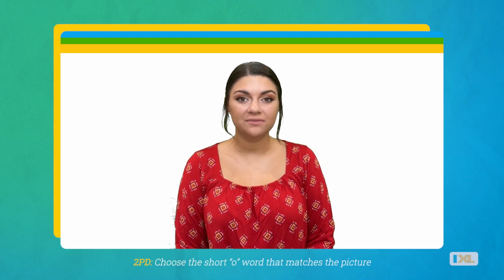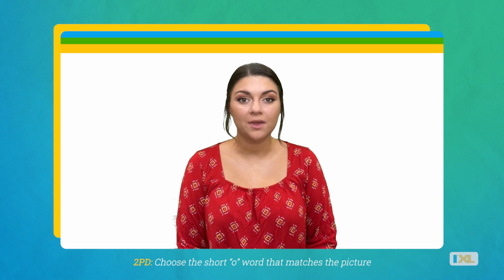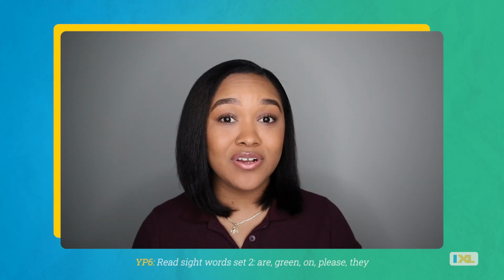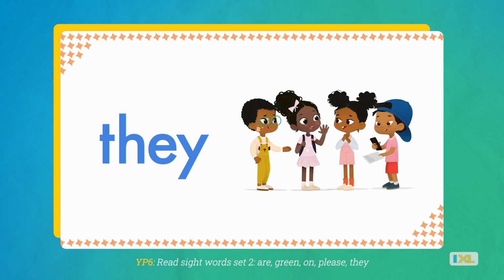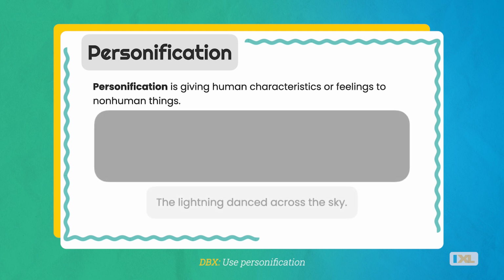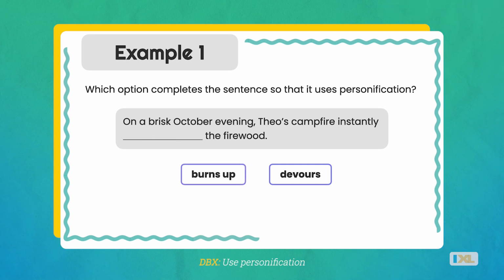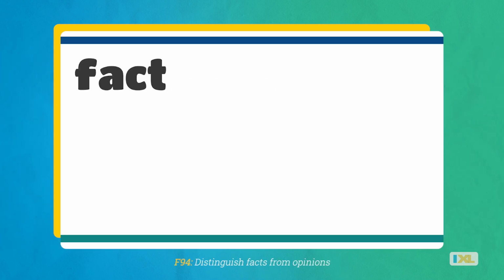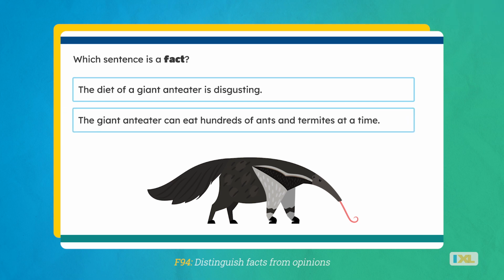Discover IXL ELA video tutorials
IXL’s ELA video tutorials help early learners master essential reading skills and provide older students with high-impact strategies for writing, vocabulary, grammar, and reading skills. to view even more tutorials!

0:05 Video tutorials for early literacy skills
1:43 Video tutorials for 6th-8th grade skills